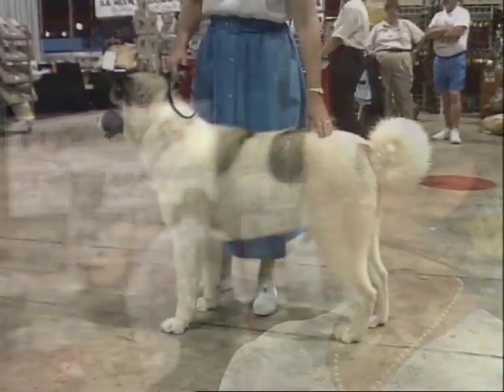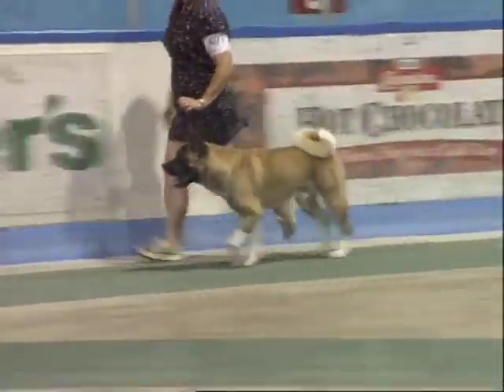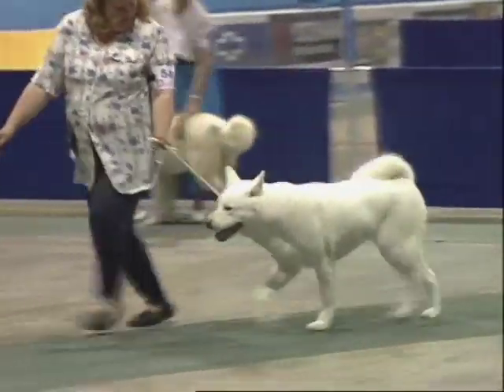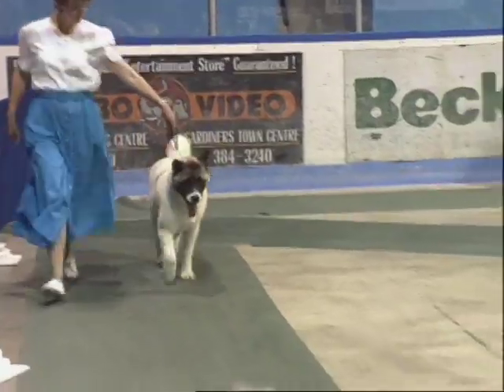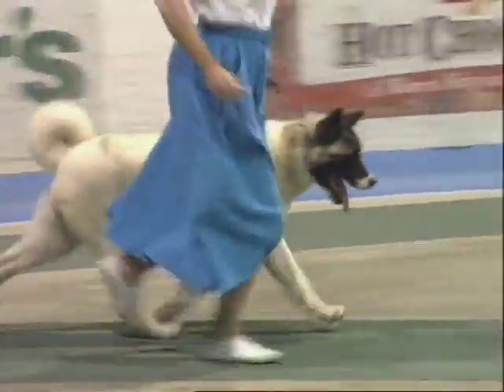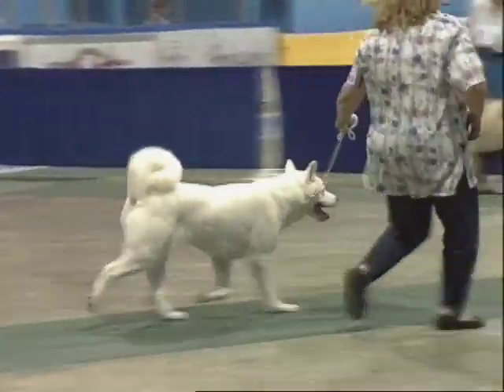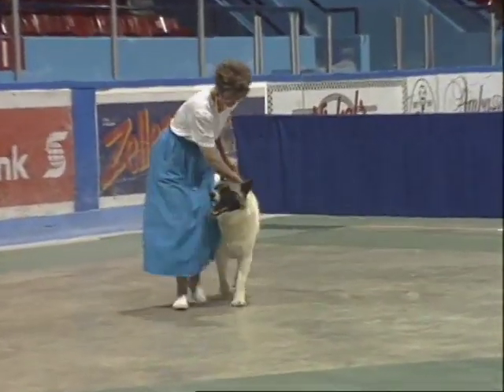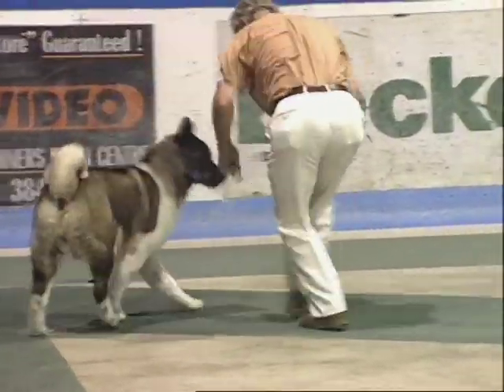The Right Companion: Akita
The Akita is a large breed of dog originating from the mountainous northern regions of Japan.

There are two separate varieties of Akita: a Japanese strain, known as the "Akita Inu" or "Japanese Akita"; and an American strain, known as the "Akita" or "American Akita".

The Japanese strain comes in a narrow palette of colors, with all other colors considered atypical of the breed, while the American strain comes in all dog colors.

The Akita has a short double coat, similar to that of many other northern spitz breeds such as the Siberian Husky, but long coated dogs can be found in many litters due to a recessive gene.

Enjoy our collection of videos that the entire family can enjoy here in Janson Media! With all the modern technology and mediums that surrounds us today, we believe that our stories will provide you and your friends as they'll keep looking for us as they will want to enjoy watching their favorite shows while learning and having fun! We at Janson Media wants to provide you with the entertainment and education that you need through the means of broadcast media and even online! We want to make sure that you are receiving the type of entertainment and learning experience that you’ll be needing! We always upload on the daily, to get regularly updated of our videos go on and SUBSCRIBE and click the NOTIFICATION BELL and never miss a video here in Janson Media!

Janson Media features over 17,000 hours of exclusive content available for worldwide distribution! This includes standalone films and documentaries, full episode television shows of different genres such as animation, cartoons, drama, comedy, music and performances, lifestyle, current affairs, social issues, science and technology, health and wellness, nature & wildlife, travel, sports, adventure, history, pop culture and definitely more than all of that! Janson Media already has an extensive library and yet it continues to grow as it embarks onto digital platforms and apps welcoming a new generation of viewers through modern means!

Over 29 years of experience in the global film, television, and video distribution business, building and nurturing a reputation for quality, and integrity.

The company has licensed content to virtually every country in the world, and its clients include major video-on-demand platforms, broadcasters, and home-entertainment companies. Janson Media’s digital distribution reaches tens of millions of consumers around the world via its direct relationships with such major digital video platforms as Amazon, YouTube, Netflix, iTunes, Twitch, Hulu, Facebook, and others.

The Right Companion
How to Take Care of Dogs
How to Take Care of Dogs for Beginners
The Right Companion
Dogs Videos
Learning Dogs
Breeding Dogs
Caring for Dogs
Dogs
Dogs Breeds
Introduction to Dogs
Dogs 101
Dogs Health
Guide for Dogs
Taking Care of Dogs
Baby Dogs
Kittens
Caring for Dogs
Friendly Dogs Breeds
How to Take Care of Dogs at Home
Ideal Pets
Ideal Dogs
Akita
Janson Media
Janson
Janson Media Group